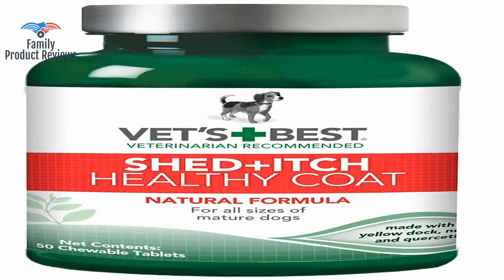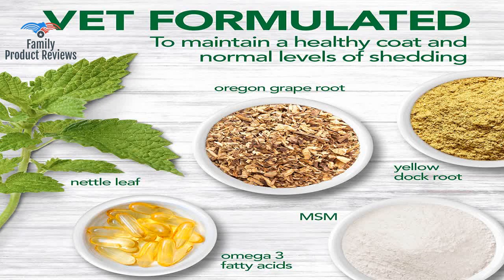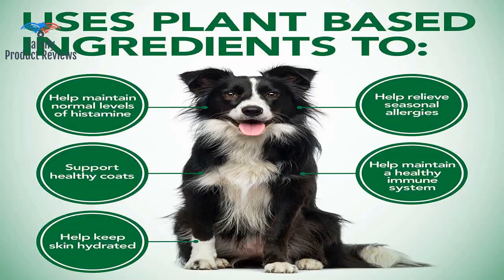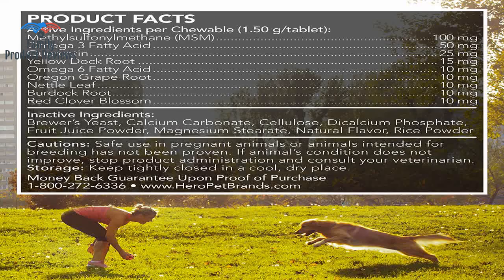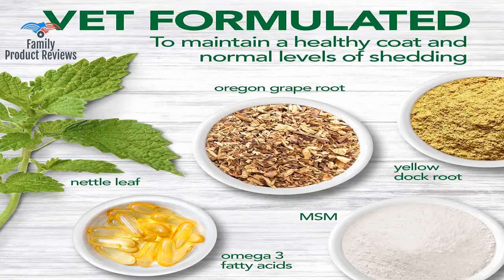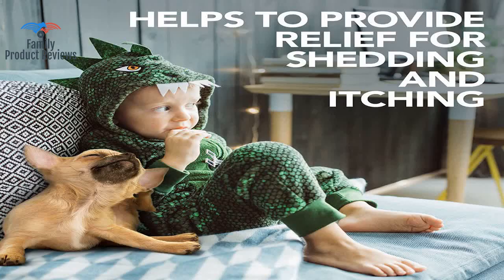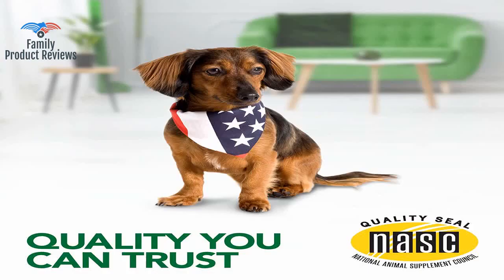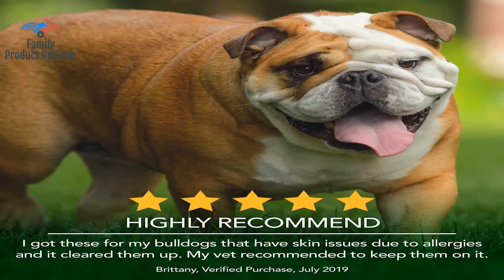Vet's Best Healthy Coat Shed & Itch Relief Dog Supplements Relieve Dogs Skin Irritation and Sheddi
RELIEF FOR ITCHING AND SHEDDING- Vet's Best Healthy Coat Shed & Itch Relief Dog Supplements will help your dog maintain a healthy coat and normal levels of shedding. BALANCED REMEDY - Veterinarian formulated as a tasty chewable tablet. NATURAL ALTERNATIVE - Support comes from a combination of quality natural ingredients such as MSM yellow dock root quercetin and omega fatty acids. APPROVED - Each bottle carries the National Animal Supplement Council nasc Seal of Approval.227